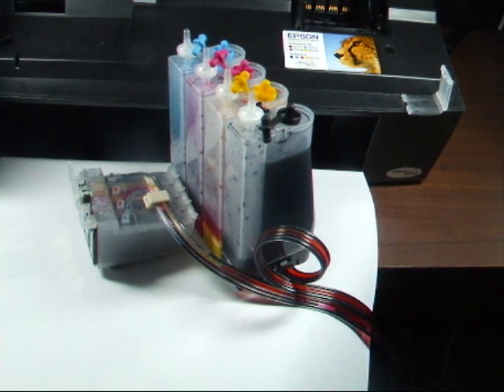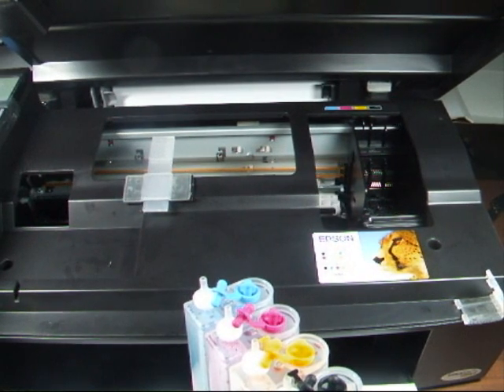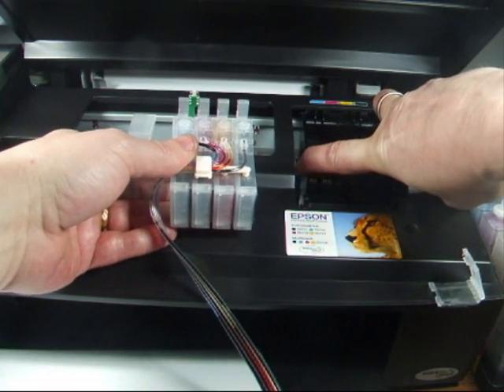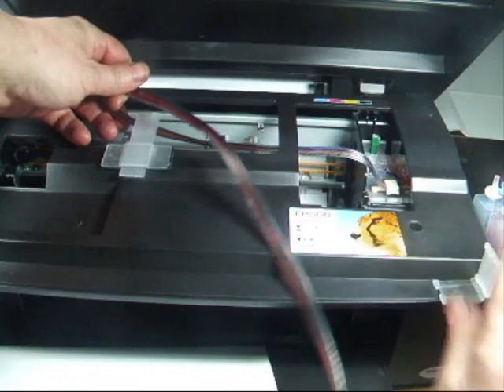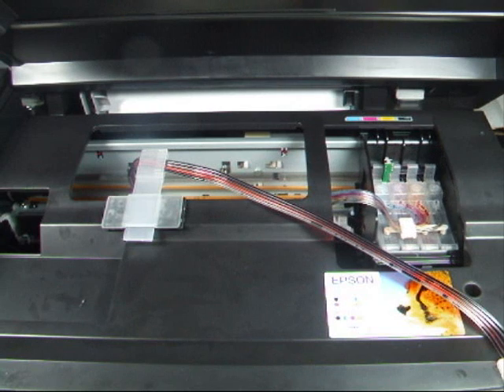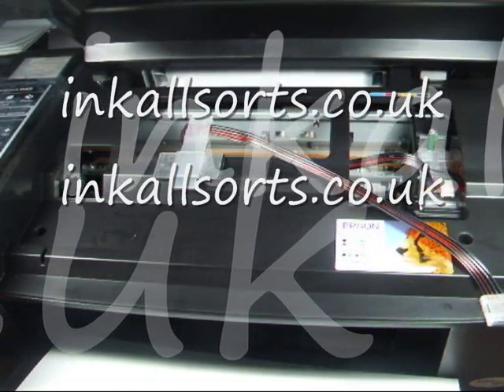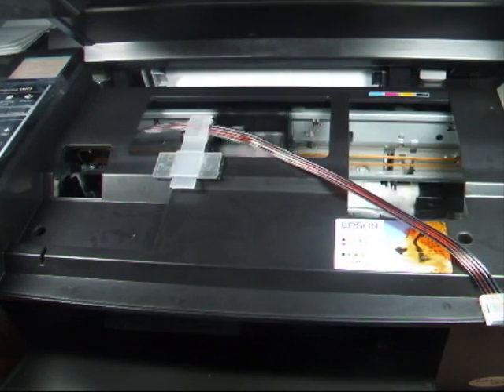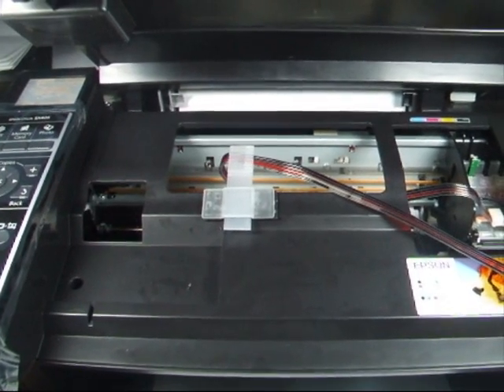How to install a CISS onto an Epson SX405